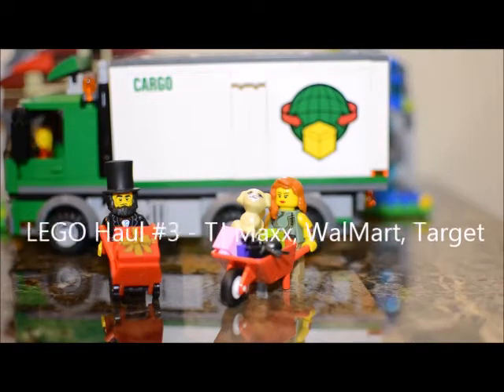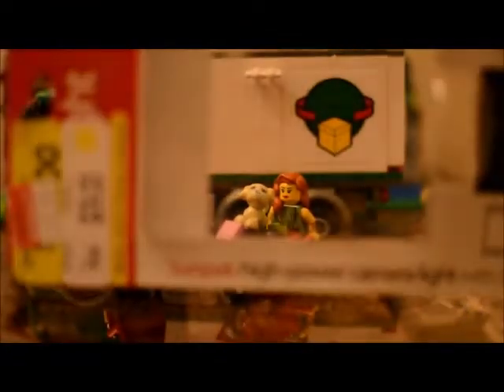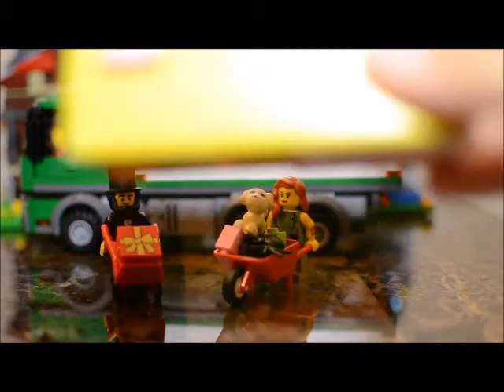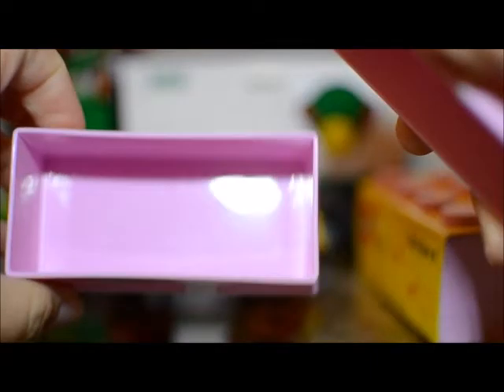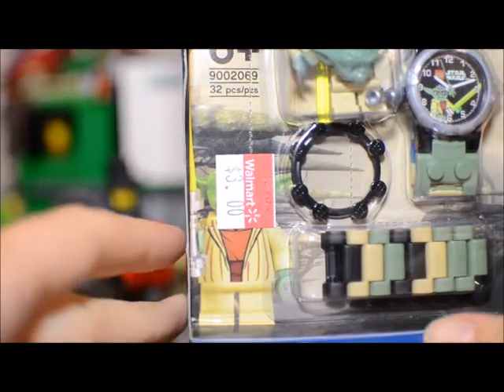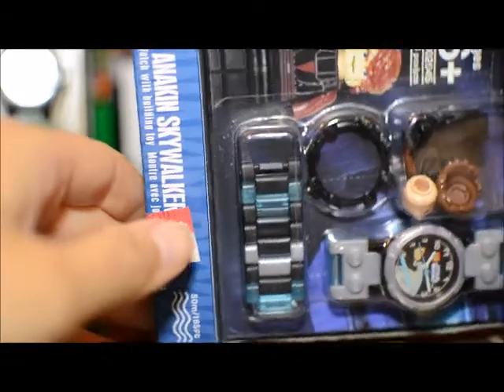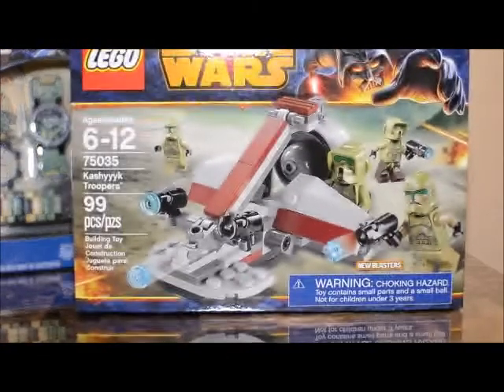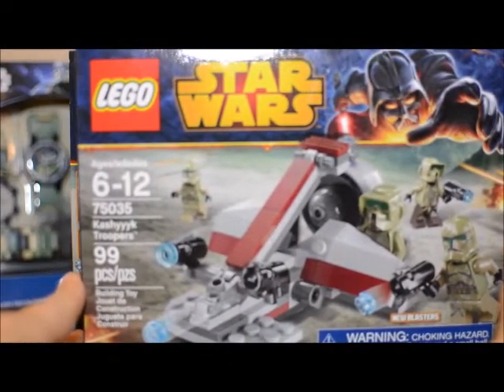LEGO Haul #3 - TJ Maxx, WalMart, Target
Here is my third LEGO haul, featuring some items from the stores listed in the title.